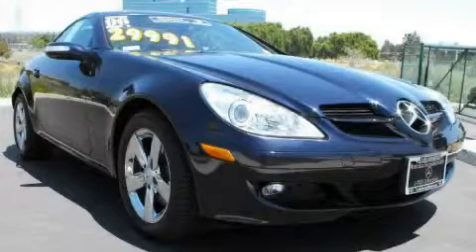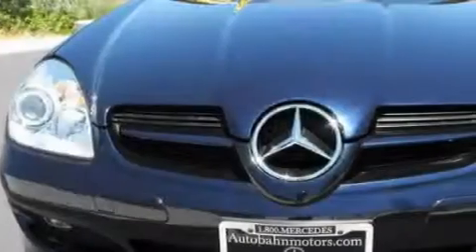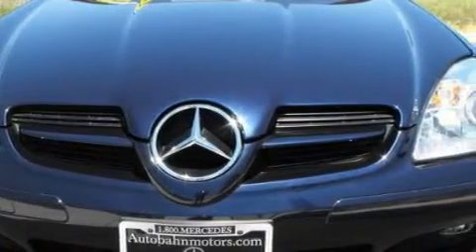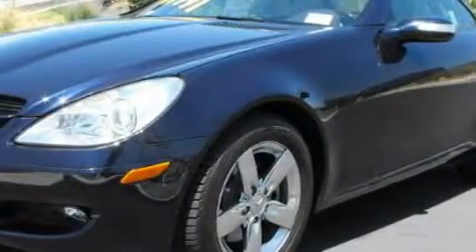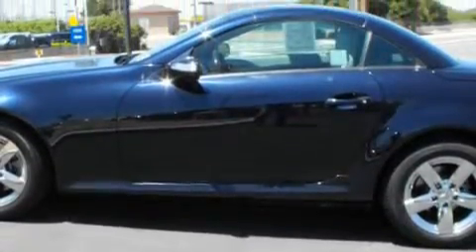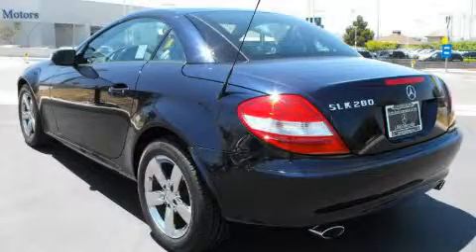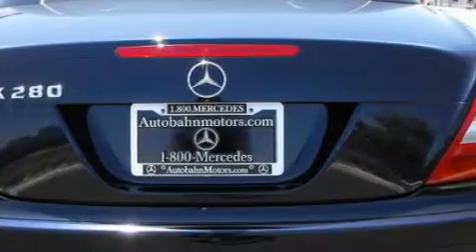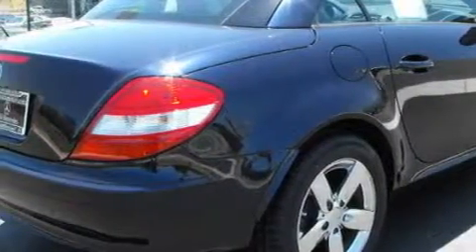Used 2006 Mercedes-Benz SLK280 Roadster Belmont CA 94002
Year: 2006
 Make: Mercedes-Benz
 Model: SLK280
 Engine: 3.0L V-6cyl
 Trans.: Automatic
 Exterior: Blue
 Miles: 29,342
 Interior: Gray